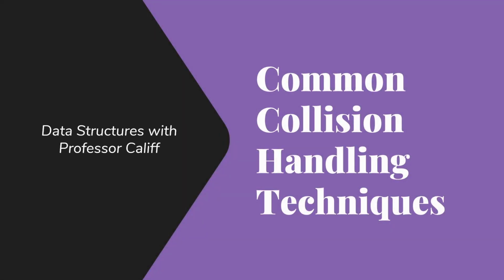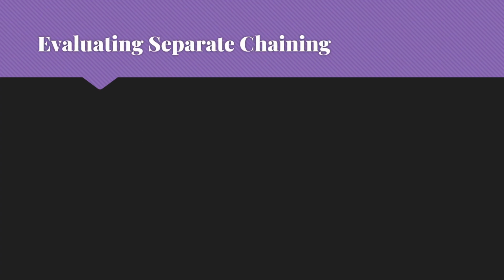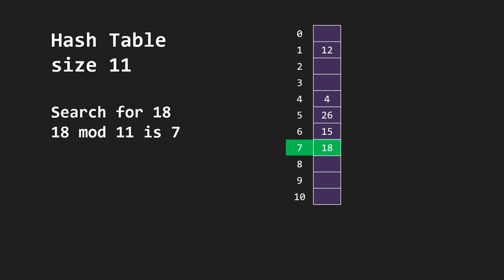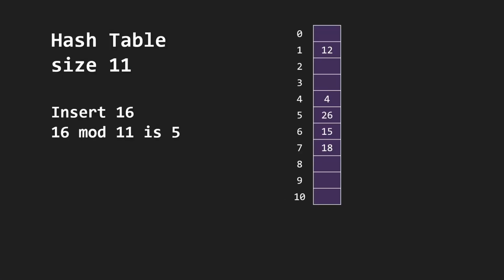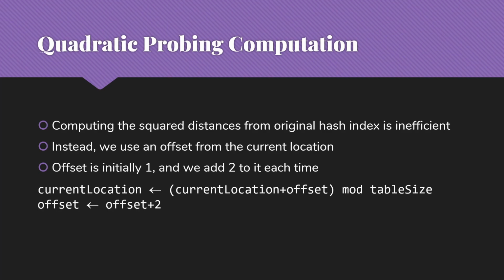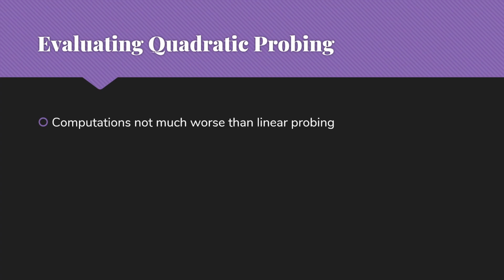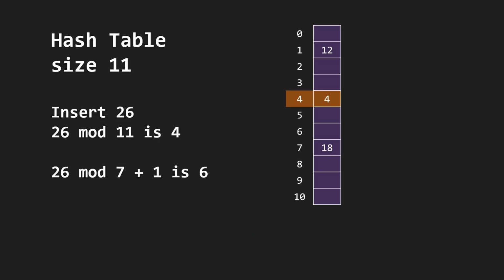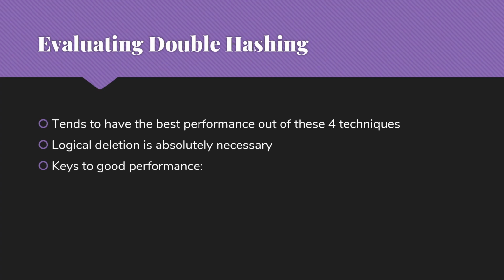Collision Handling in Hash Tables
An introduction to basic collision handling techniques for hashing.